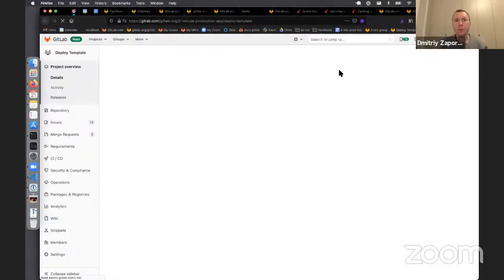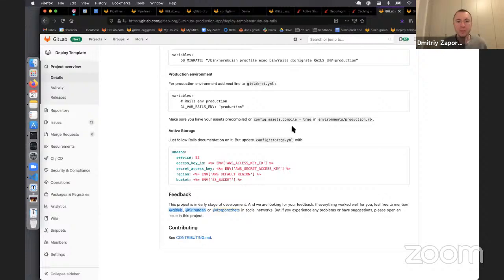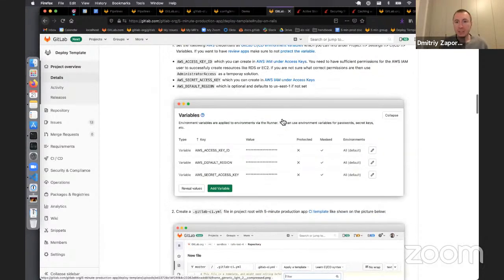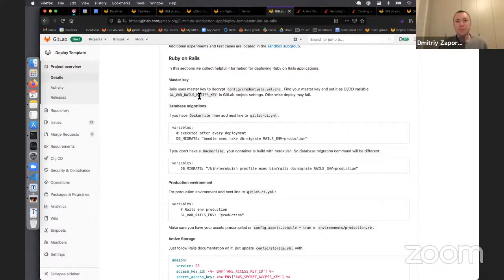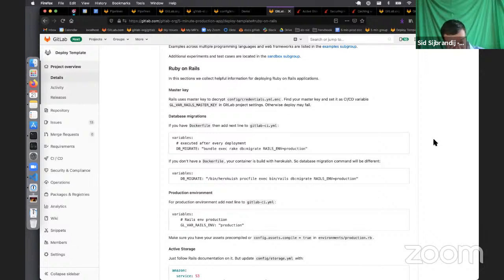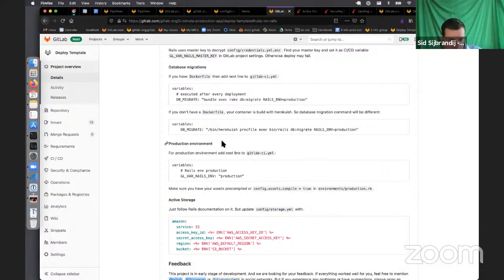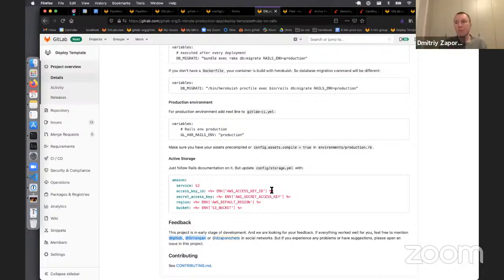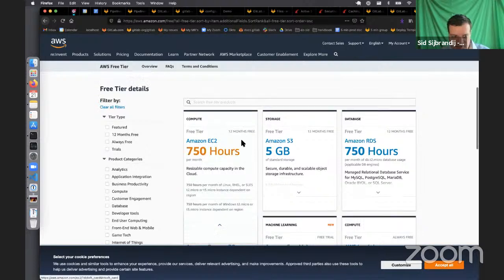5min Production App